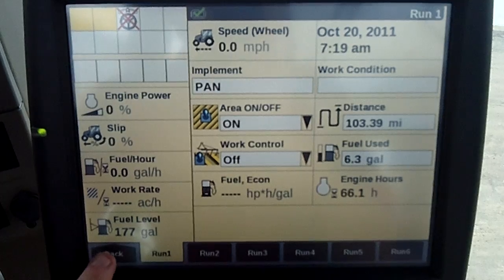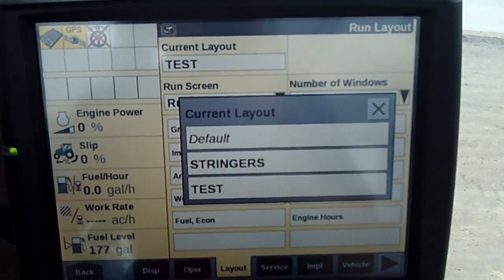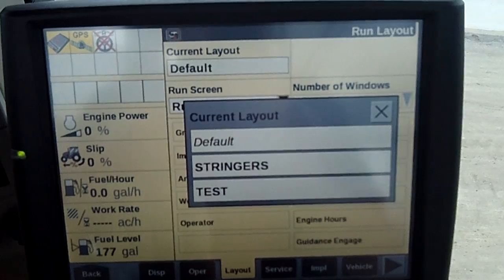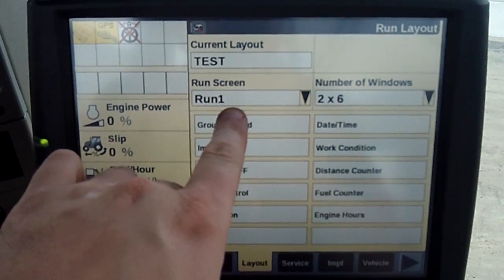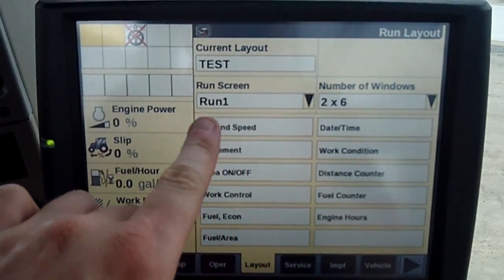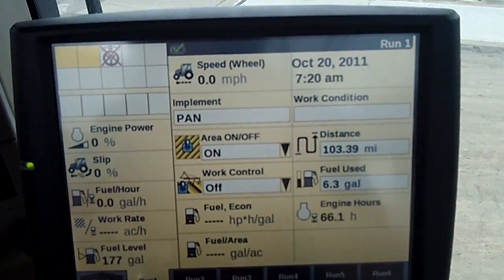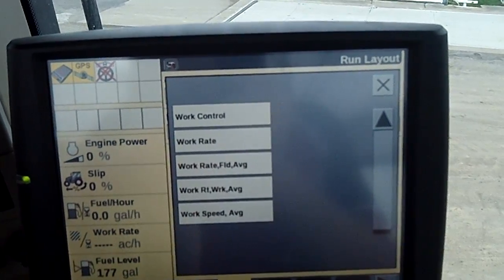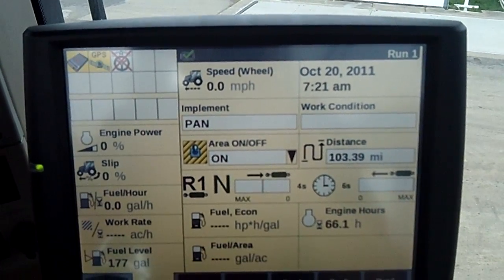Changing the Run Screen Layout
A video on how change the run screens on the Pro 700 monitor